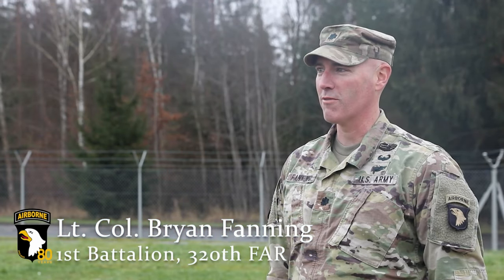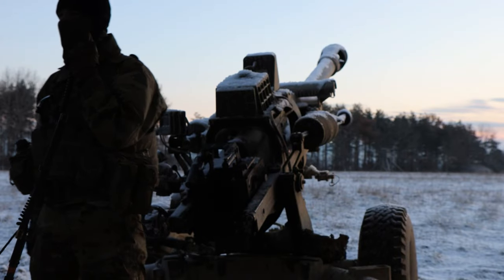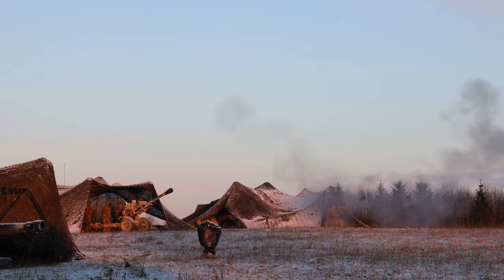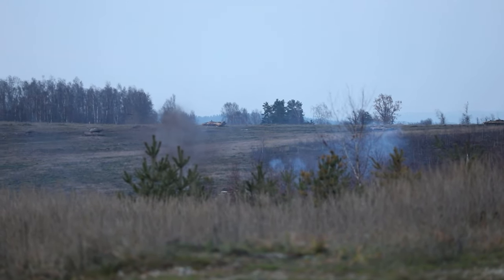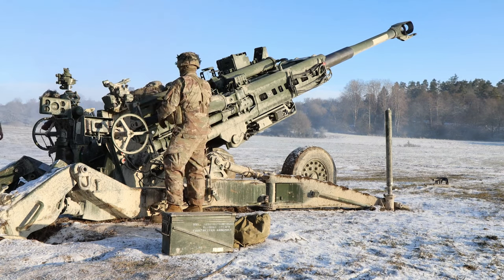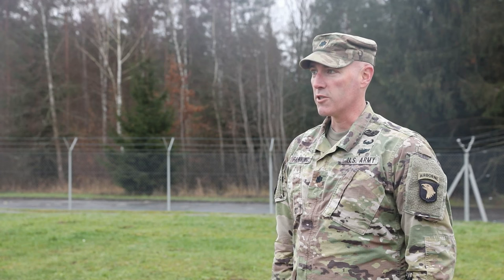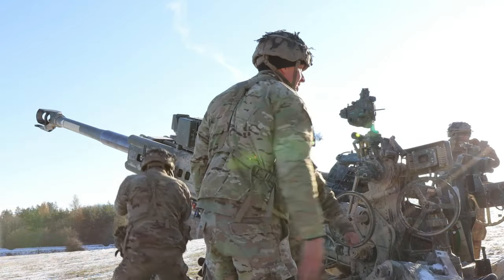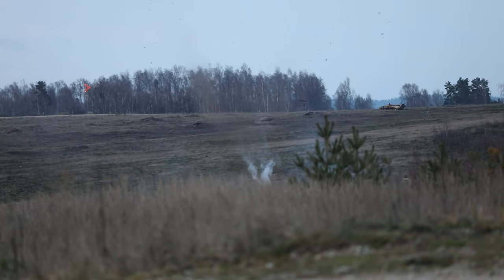U.S. Army Soldiers from 1st Battalion conducted live fire exercises at Grafenwohr Training Area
U.S. Army Soldiers from 1st Battalion, 320th Field Artillery Regiment, 2nd Brigade Combat Team, 101st Airborne Division (Air Assault) conducted live fire exercises at Grafenwohr Training Area on Dec. 12, 2022.

"Strike" Integrates Fires Into Maneuvers
GRAFENWOEHR, GERMANY
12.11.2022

 The Combined arms maneuver live fire exercise allows units to conduct fire integration exercises to enable light infantry units to conduct trench warfare and demonstrate successful fire integration with maneuvers. (U.S. Army video by Spc. Robert Faison, 40th Public Affairs Detachment)

Film Credits: Video by Spc. Robert Faison
101st Airborne Division (Air Assault)